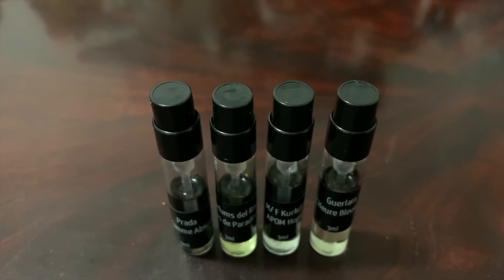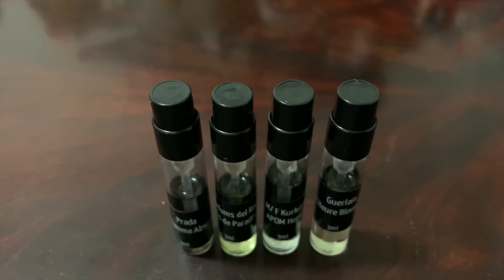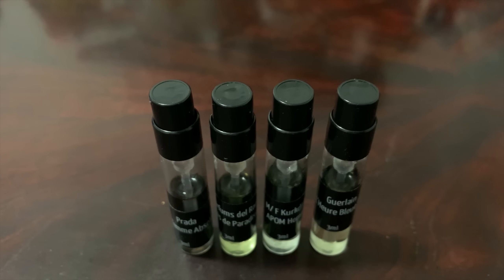(Sample Shopping) Maximilian Must Know #895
Fragrances Discussed

APOM Homme by Maison Francis Kurkdjian
Bois de Paradis by Parfums Del Rae
L’Heure Bleu EDT by Guerlain
La Femme Absolute by Prada